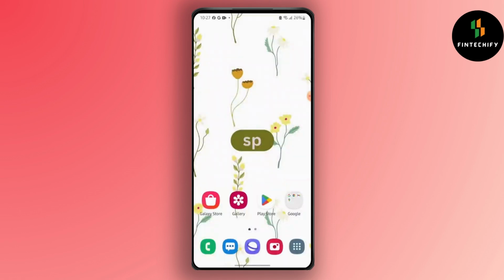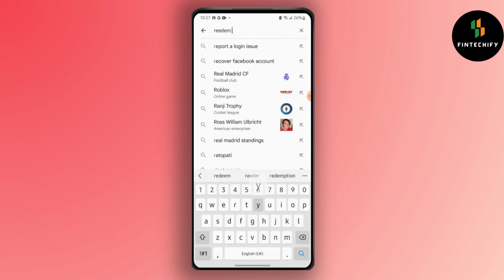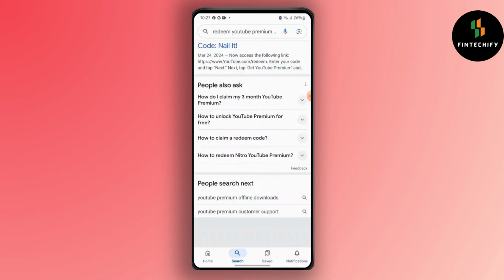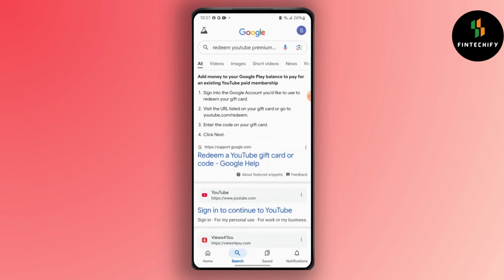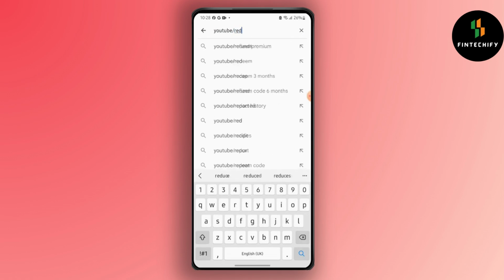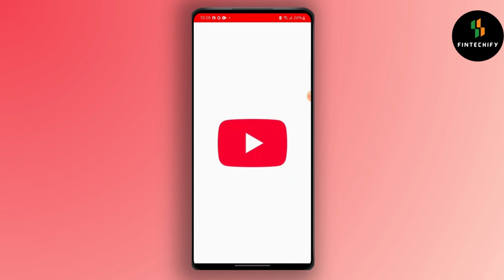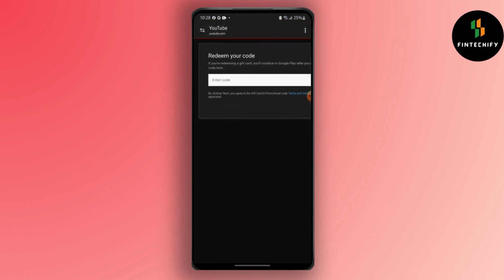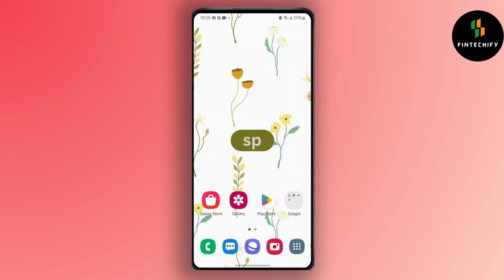How to Redeem a Code for YouTube Premium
Welcome to our step-by-step guide on "How to Redeem a Code for YouTube Premium"! If you’ve received a promo or gift code for YouTube Premium and aren’t sure how to redeem it, this video is for you. We’ll walk you through the process on both mobile devices and desktops, so you can start enjoying ad-free videos, offline viewing, and other YouTube Premium features. Follow these simple steps to redeem your code and unlock the benefits of YouTube Premium today!

What You'll Learn:

How to redeem a YouTube Premium code on desktop
How to redeem a YouTube Premium code on mobile
Steps to activate YouTube Premium using a promo or gift code
Common issues and solutions when redeeming codes for YouTube Premium
How to start enjoying YouTube Premium features instantly
Timestamps:
00:05 Introduction to redeeming YouTube Premium codes
00:20 How to redeem your YouTube Premium code on desktop
00:40 How to redeem your YouTube Premium code on mobile
01:00 Troubleshooting common issues with YouTube Premium codes
01:15 Enjoying the benefits of YouTube Premium